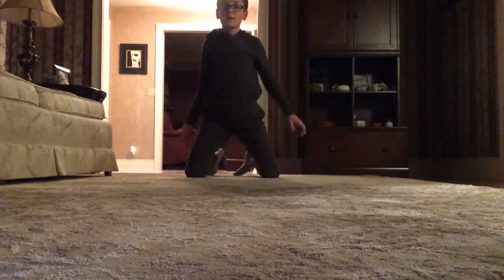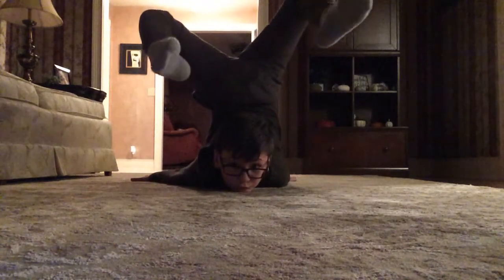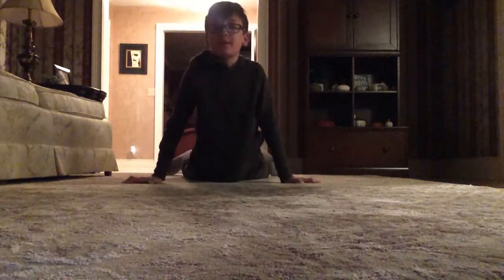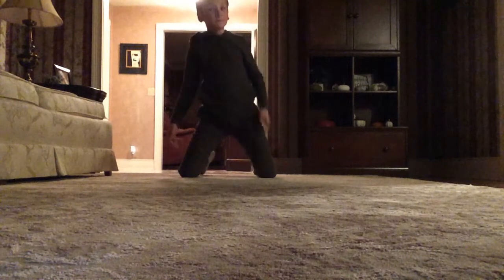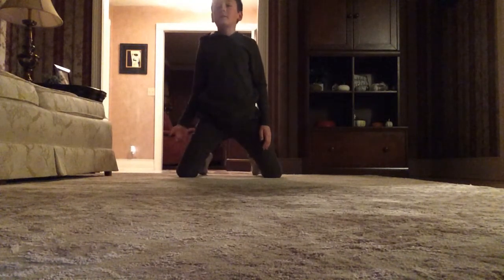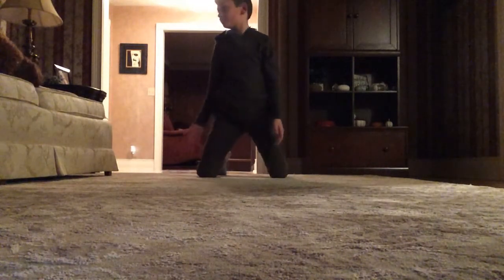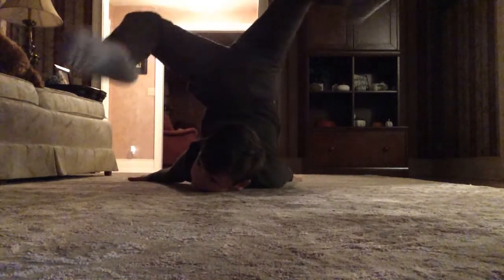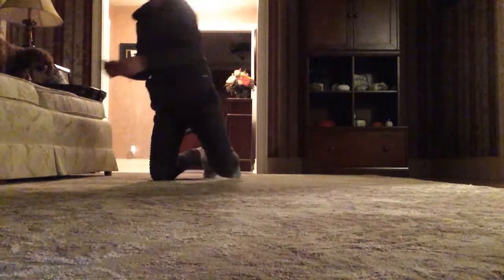How to do a chest stand! Update